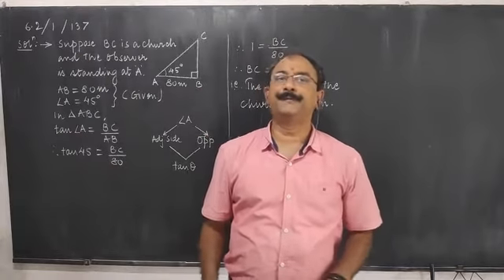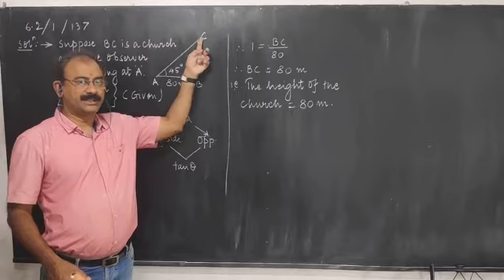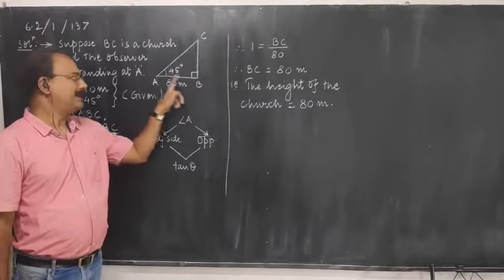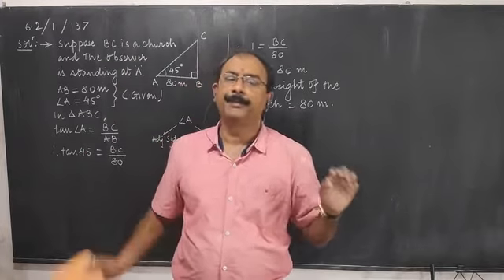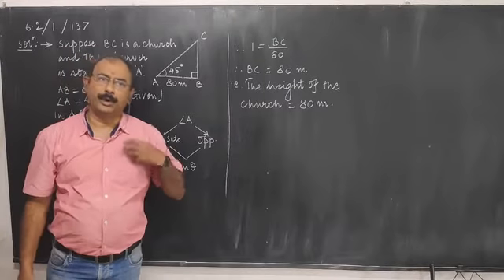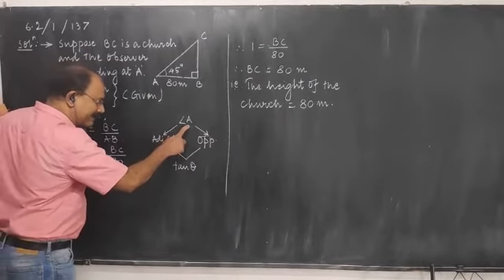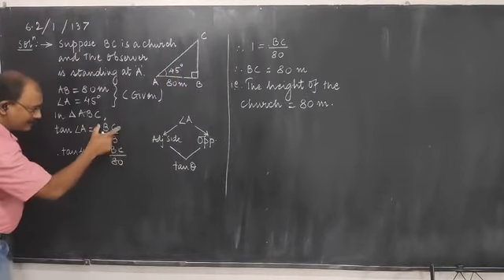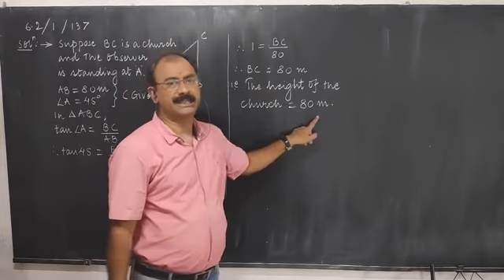STD X, TRIGONOMETRY, LECTURE 21, PRACTICE SET 6.2, PROBLEM NUMBER 1 , PAGE NUMBER 137